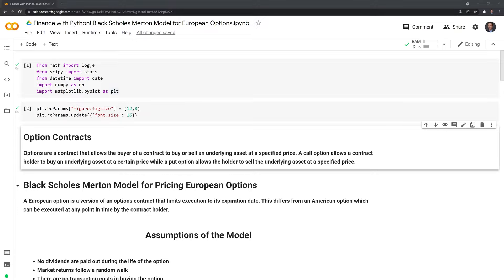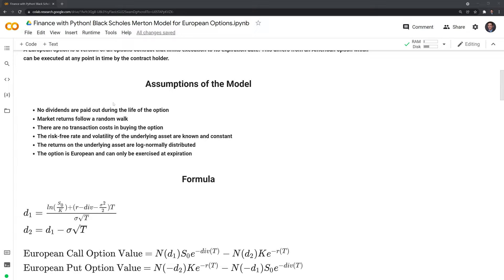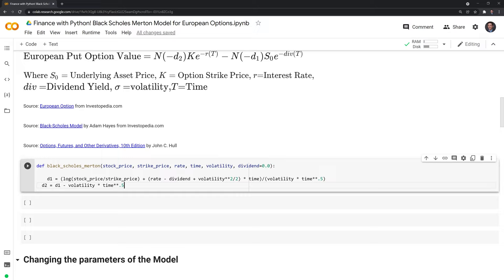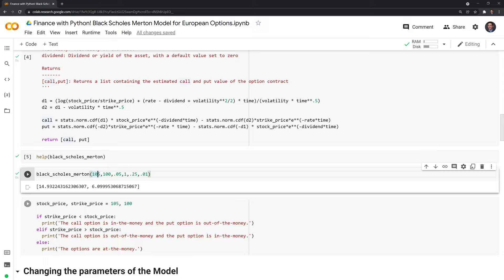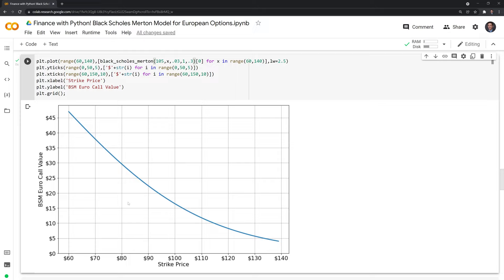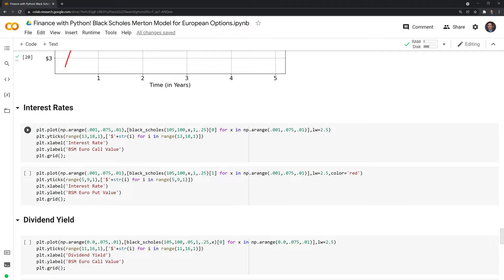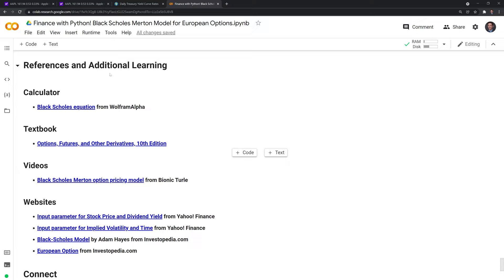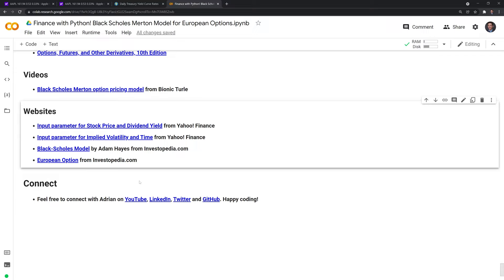Finance with Python! Black Scholes Merton Model for European Options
Tutorial on creating a Black Scholes Merton Model within Python. Learn about options contracts, the assumptions and formulation of the model and how to price a call and put option using the model.

The notebook can be found in the "Finance Tutorials" folder within the below repo.

|-Video Chapters-|
0:00 - Intro
0:19 - Definition of an Options Contract
0:42 - Example of a Call Option
2:36 - Background on the Black Scholes Merton Model
7:30 - Creating a Black Scholes Merton Model
12:07 - Explanation of at-the-money, in-the-money and out-of-the-money
14:06 - Underlying asset's effect on the value of an option
15:40 - Strike price's effect on the value of an option
17:11 - Volatility's effect on the value of an option
19:15 - Time's effect on the value of an option
20:31 - Interest Rate's effect on the value of an option
21:12 - Dividend yield's effect on the value of an option
21:54 - Comparing the Black Scholes Merton model to the live market
27:14 - References and additional learning